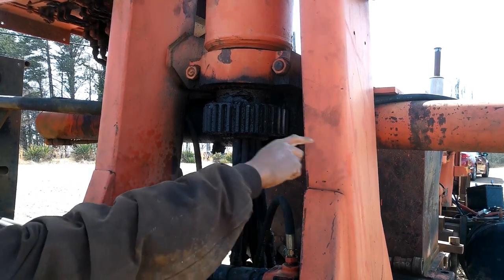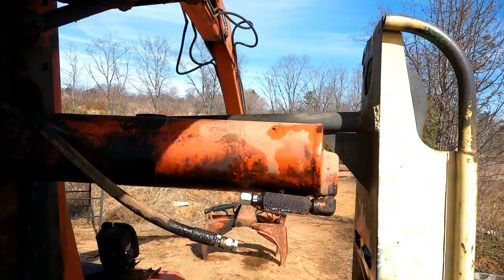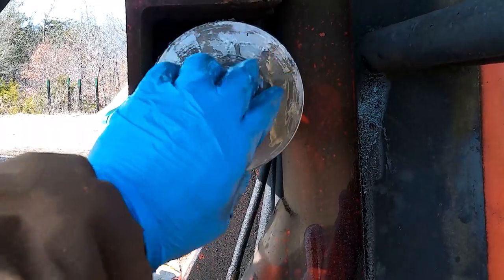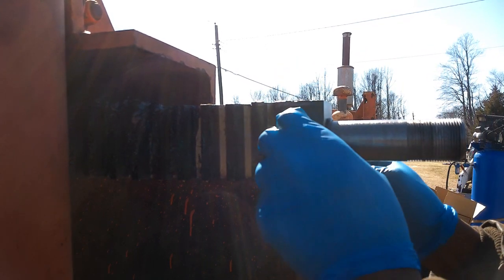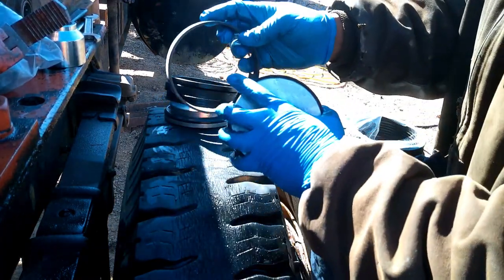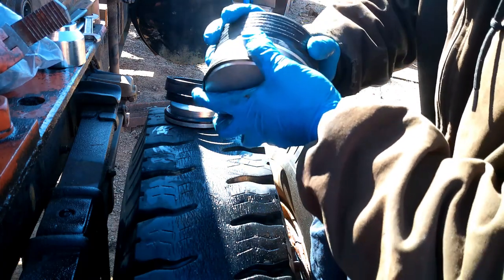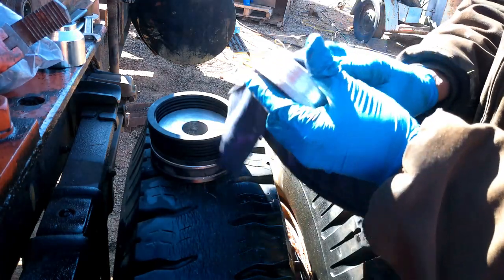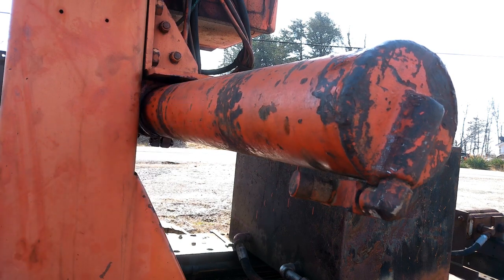How To Pack Old Prentice Knuckle Boom Swing/Turn Cylinders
How to pack Prentice H - Model turn cylinders.
According to the parts book - this packing will fit Prentice H , G and 410C models. Packing# 147629
Supplies used